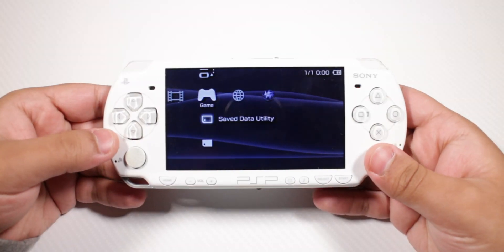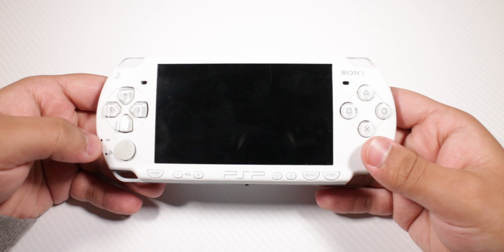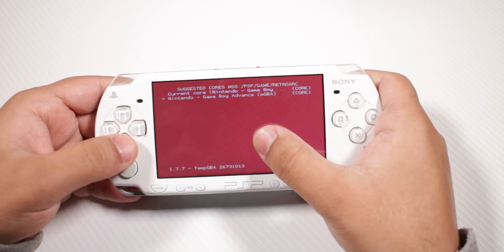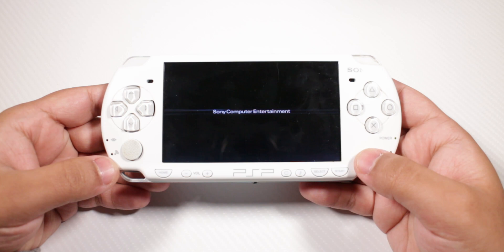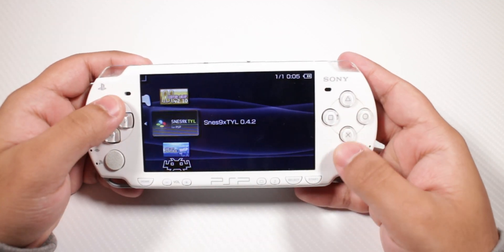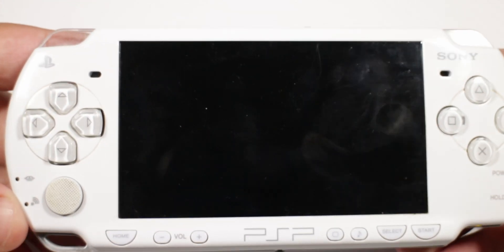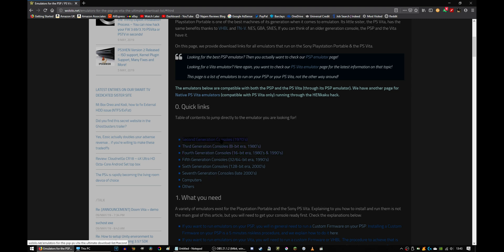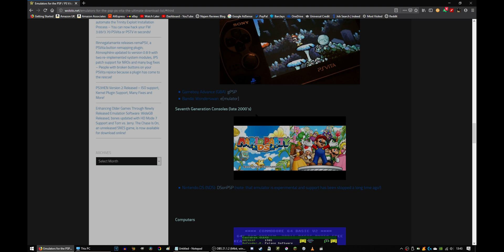PSP Emulators Showcase and Tutorial!!